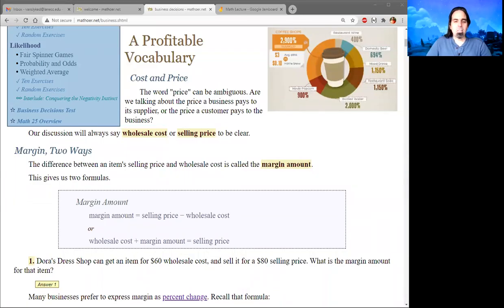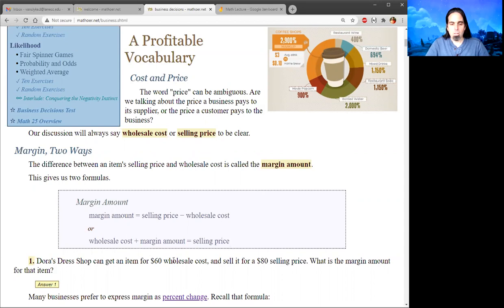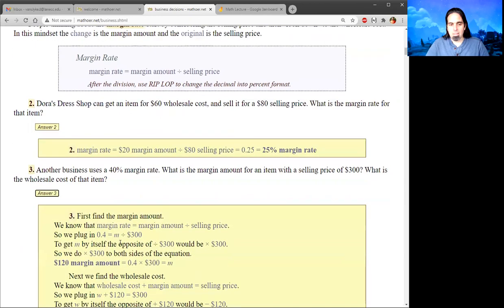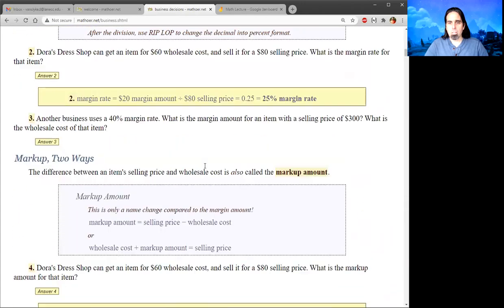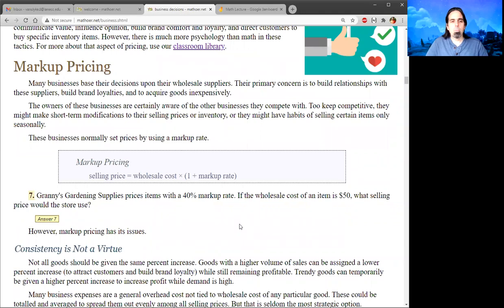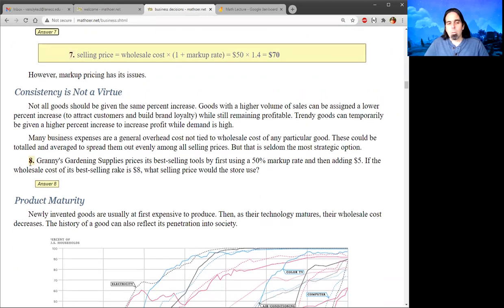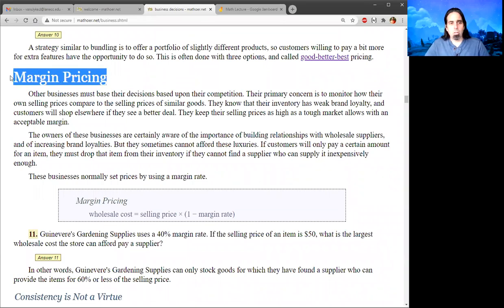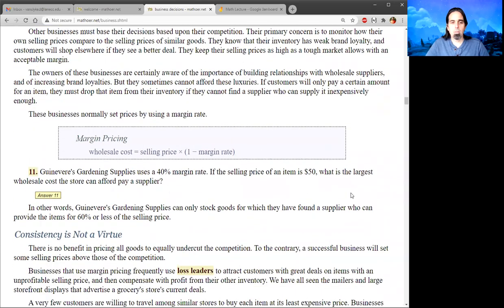Week 9, Monday - Markup, Margin, Pricing, Discount